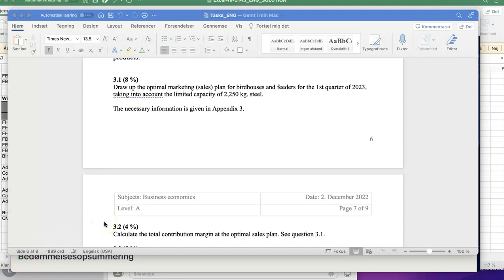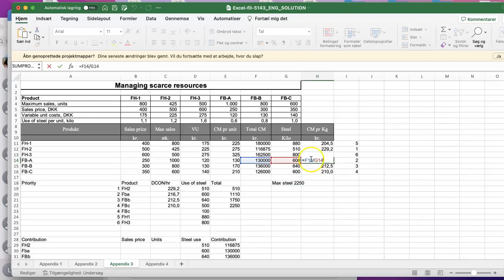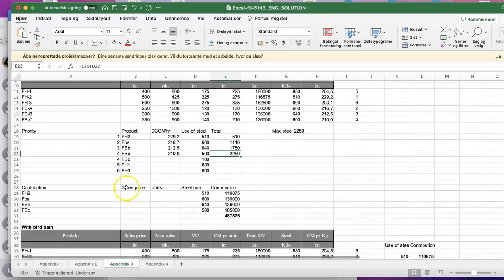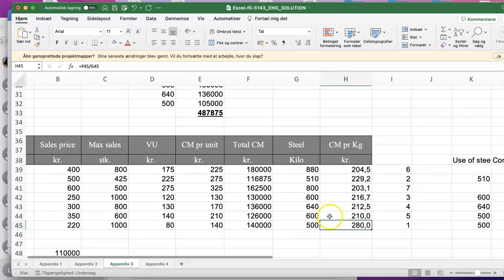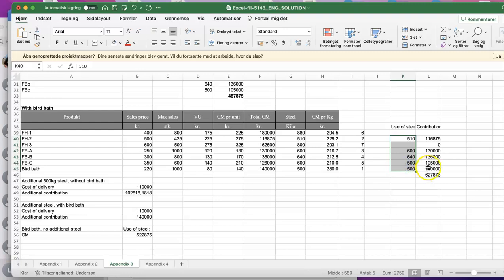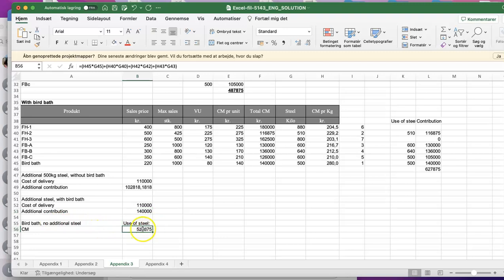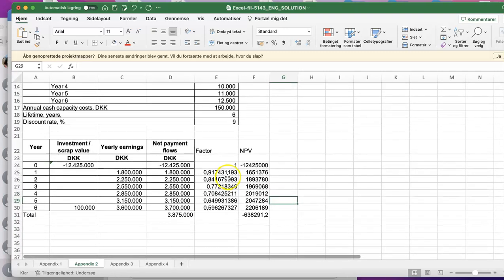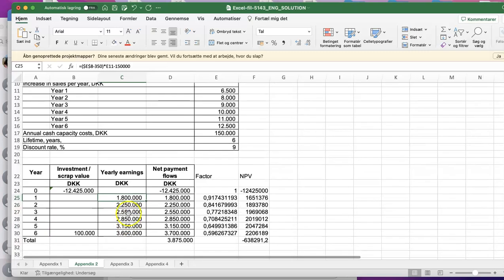terminsprøve task 2 and 3